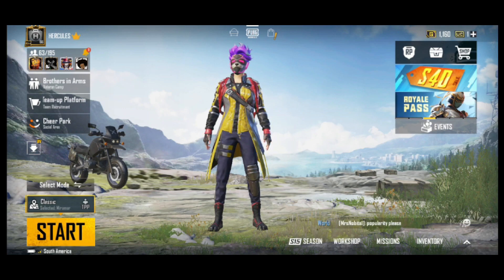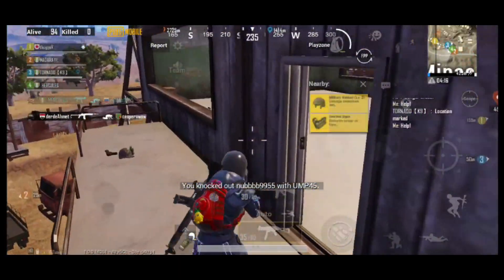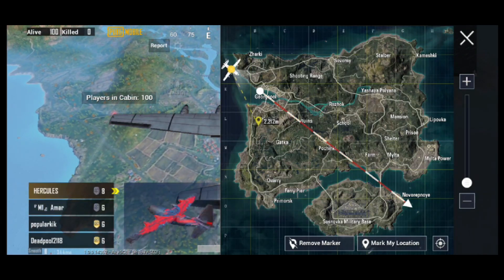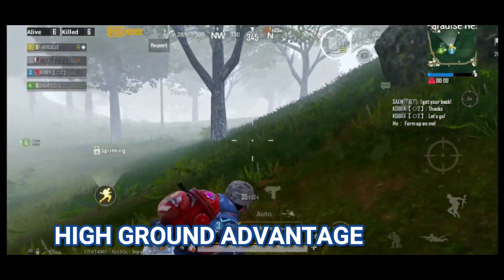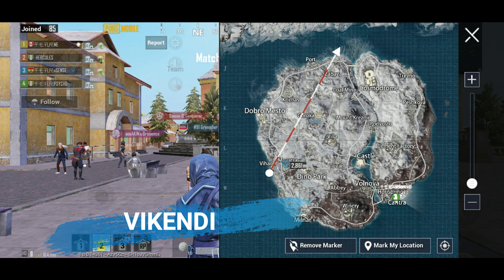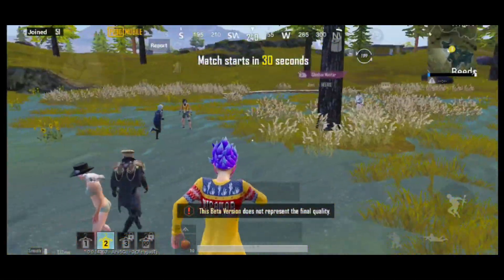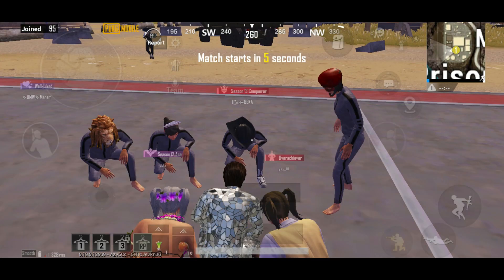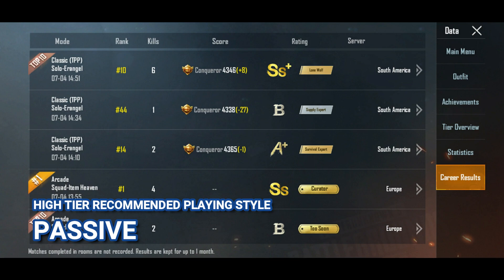HOW TO GET CONQUEROR TITLE WITHIN 1 WEEK PUBG MOBILE pt 2 ||SECRET MAP GUIDE & VITAL TIPS ||NO HACKS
Device OnePlus 6 || 3FC no gyro
Gameplay by CIOUS GAMING a.k.a HERCULES || PUBGM ID 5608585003